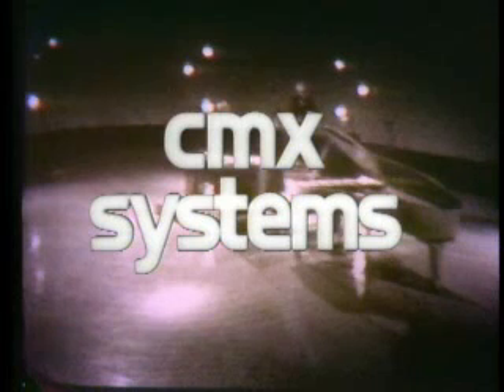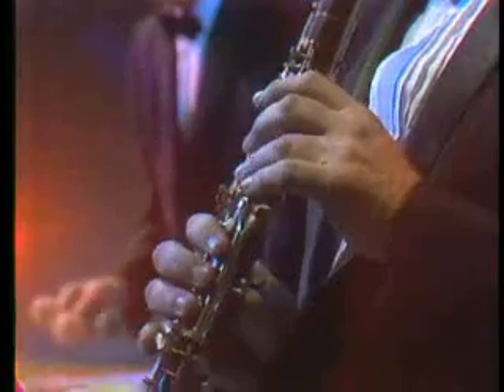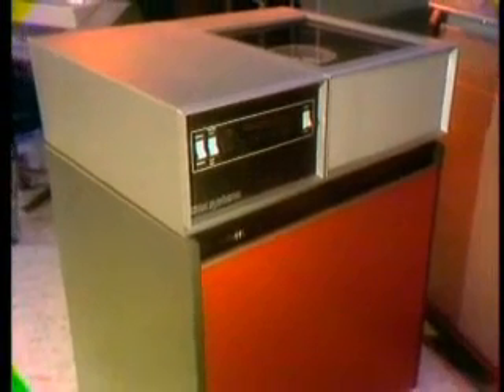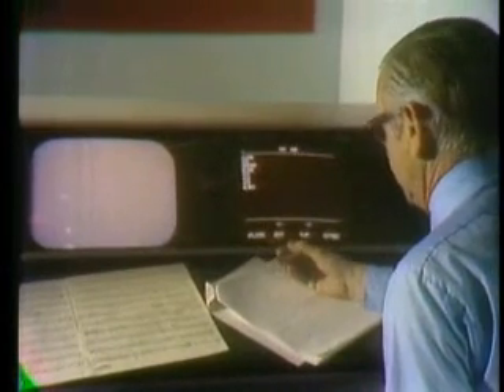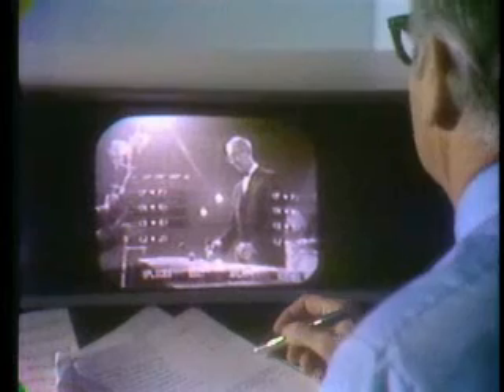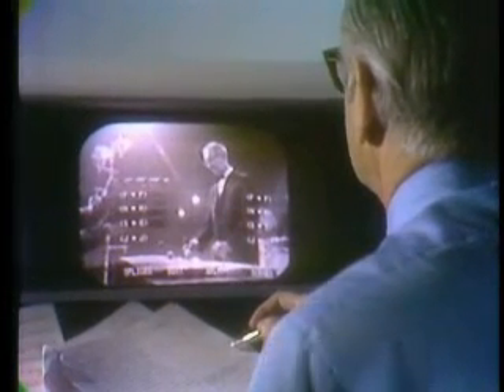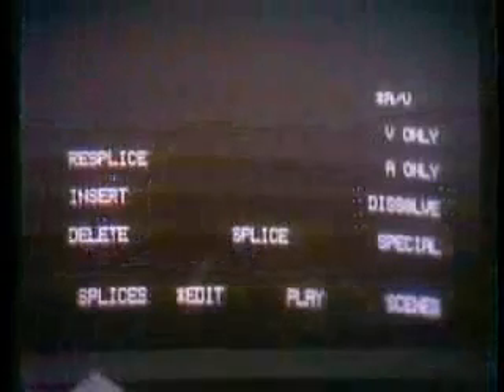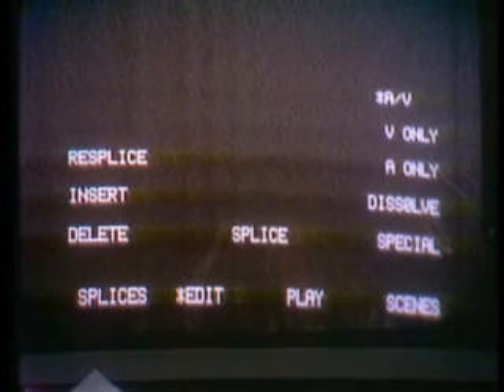CMX-600 demo - First nonlinear editing system (1971) - Pt 1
The CMX 600 was the very first non-linear video editing system. It was introduced in 1971 by CMX Systems, a joint venture between CBS and Memorex. CMX referred to it as a "RAVE", or Random Access Video Editor.